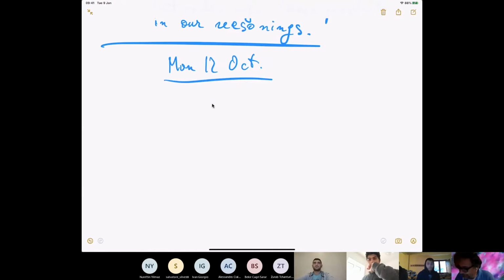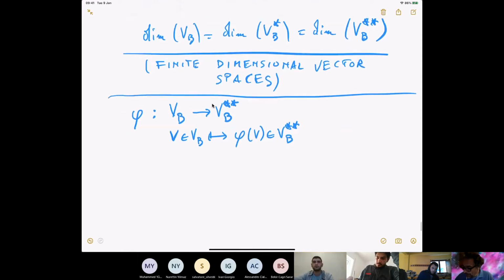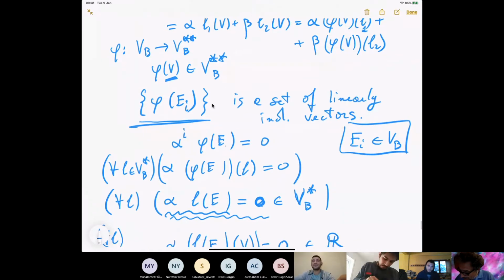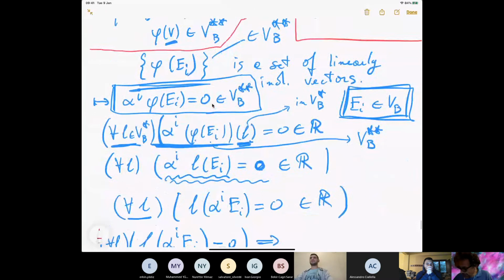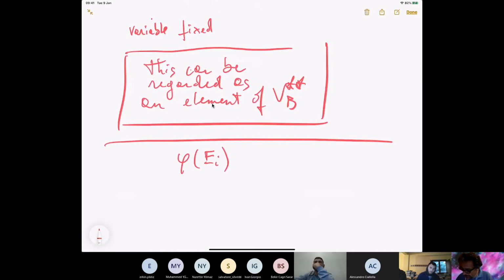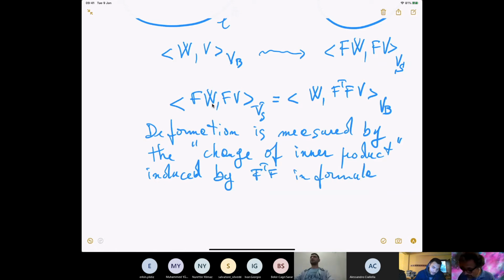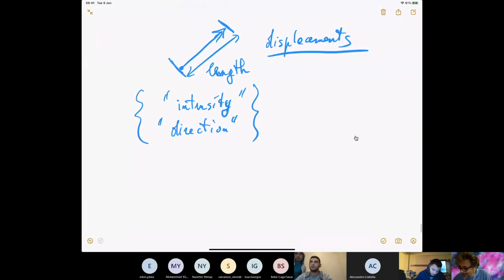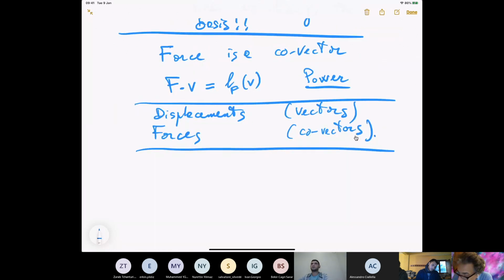Lectures on tensor algebra: the dual of the dual vector space